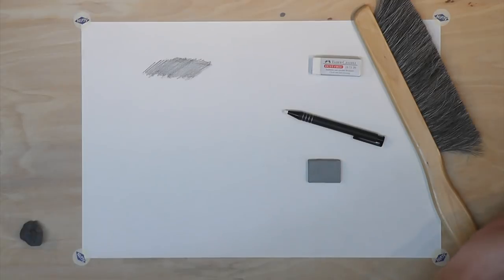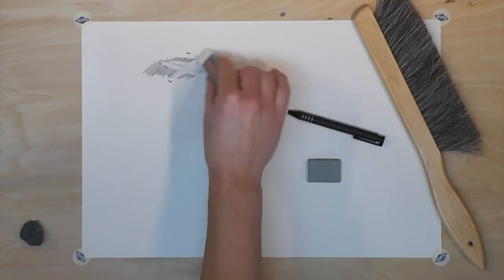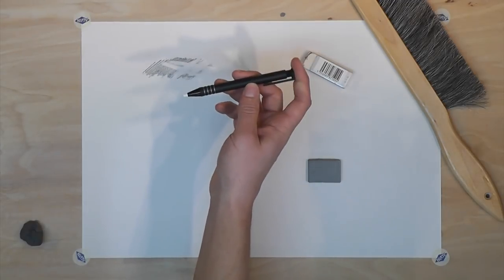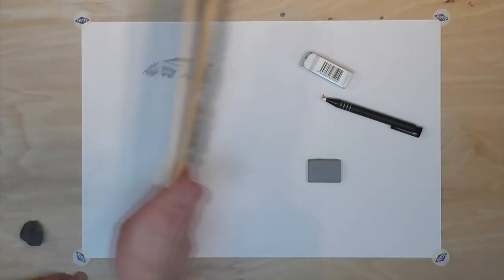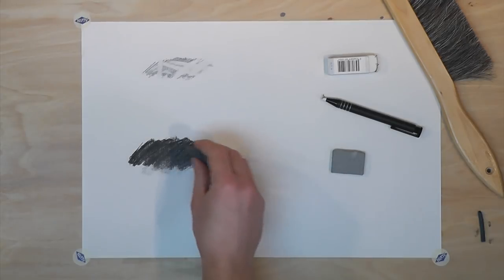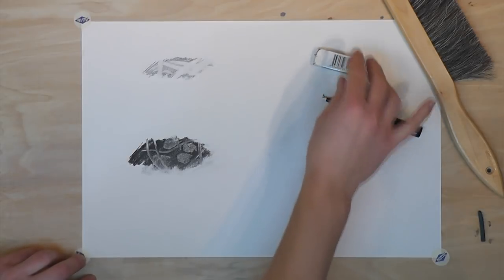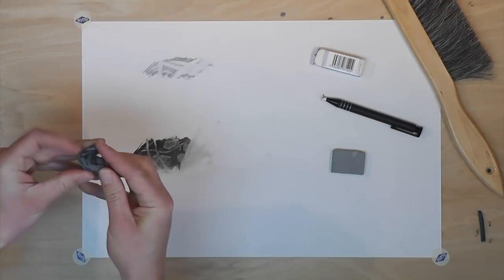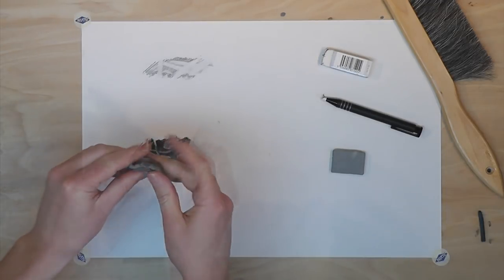What Eraser Should I Use?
What erasers will you need for drawing?  This in depth look at three eraser types will help you determine which erasers are best for graphite pencil, charcoal, and pastels.